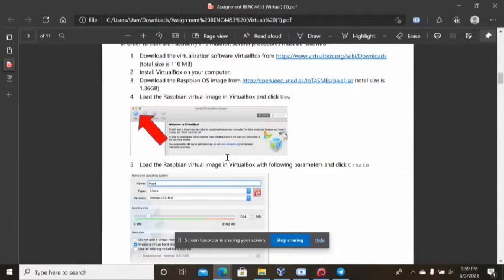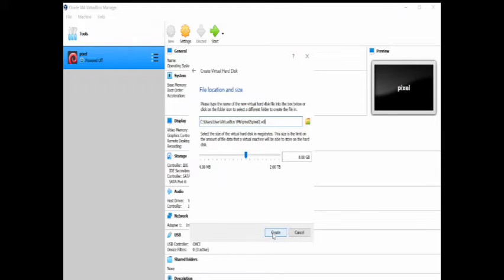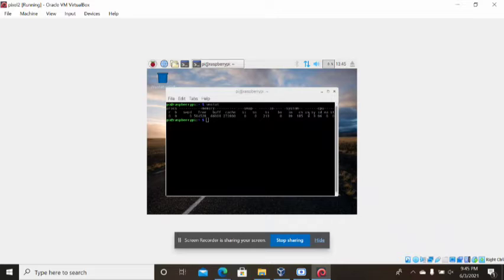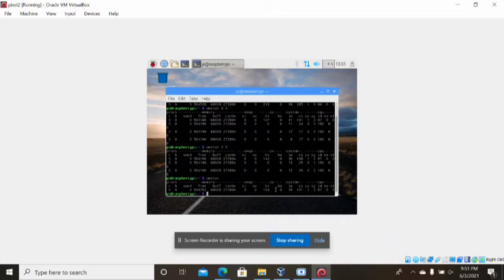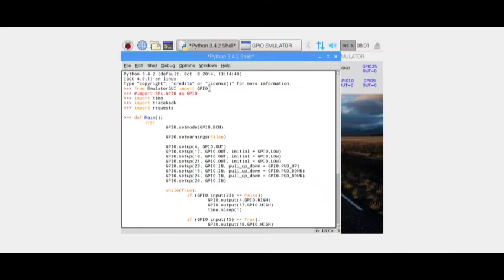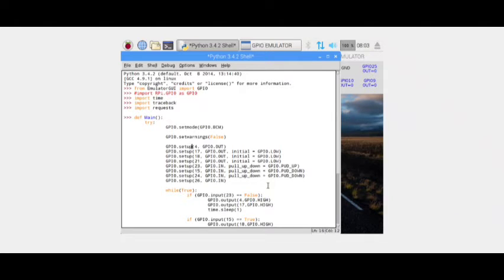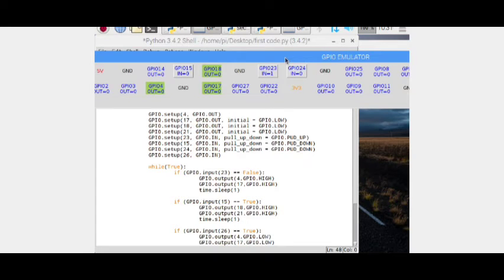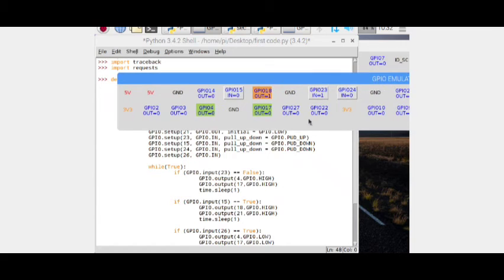Explaining raspberry pi simulator by using virtualbox